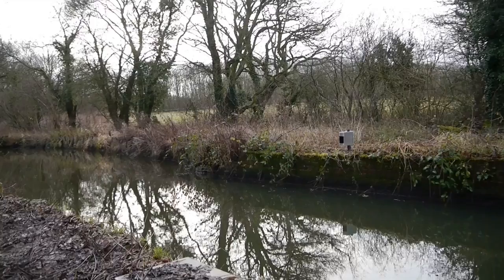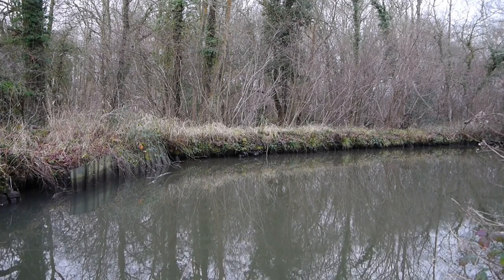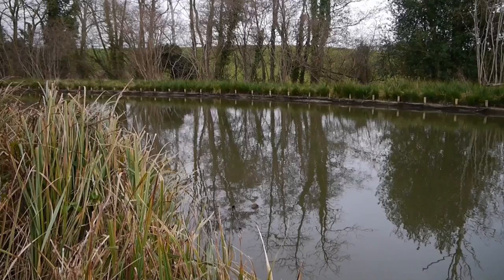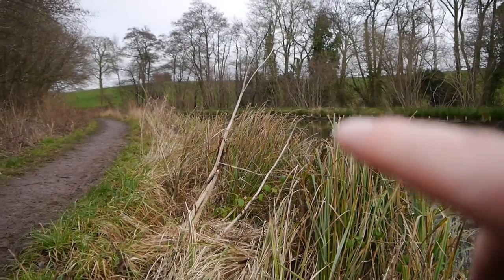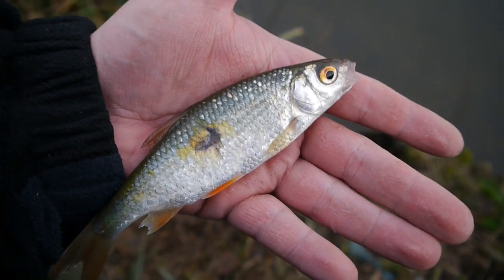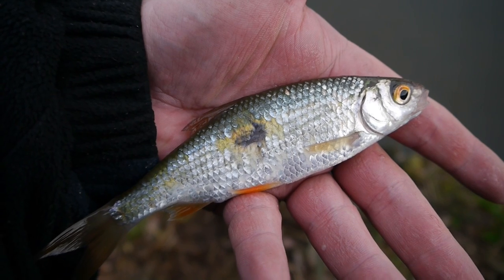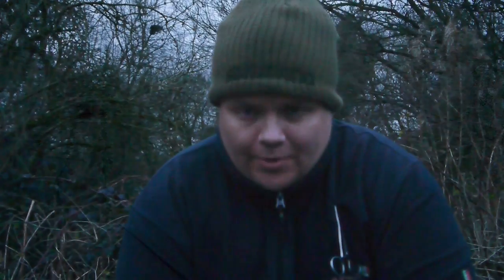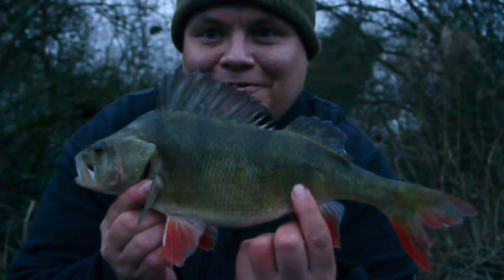Perch Fishing on the canal (Video 48)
The beginning of January sees me head out to try and locate some Perch, a species that I have rarely fished for. Having never fished this waterway before, it was with more hope that I might locate some rather than expectancy, I was pleasantly surprised.

Please excuse some of the footage being slightly jerky (compact camera), also due to traveling light, I did not take my camera tripod with me and was using a bankstick camera adaptor.